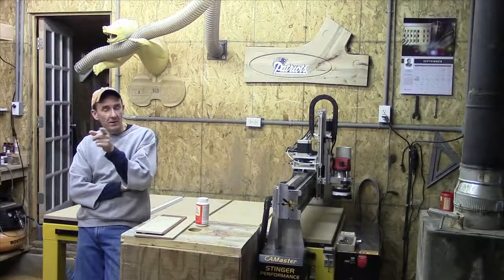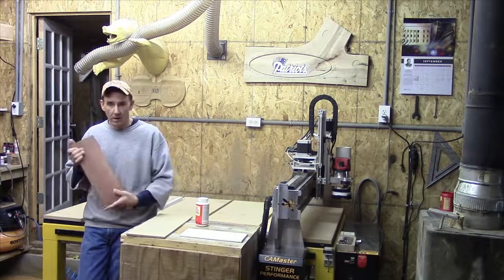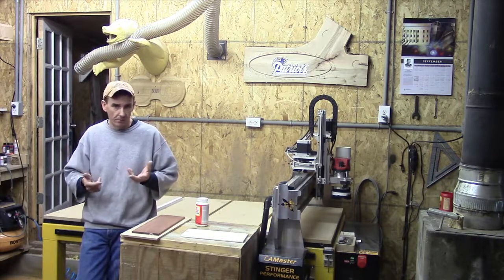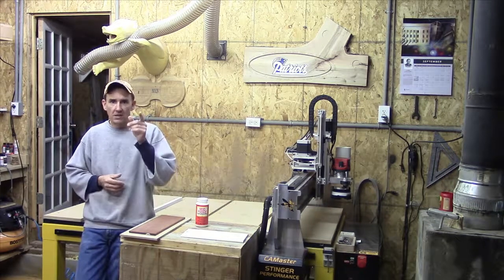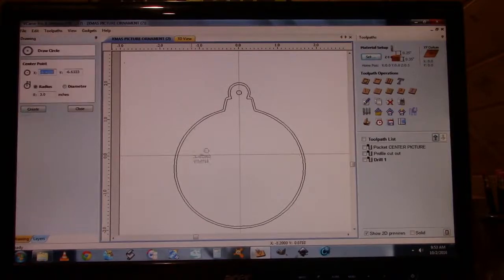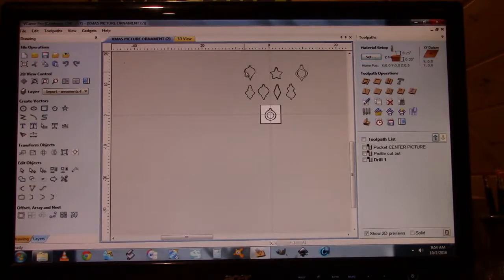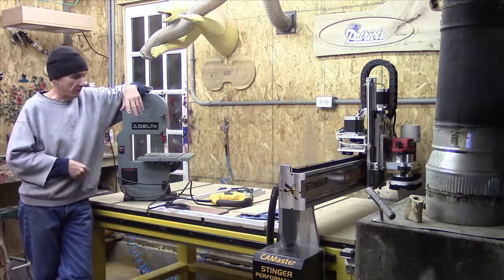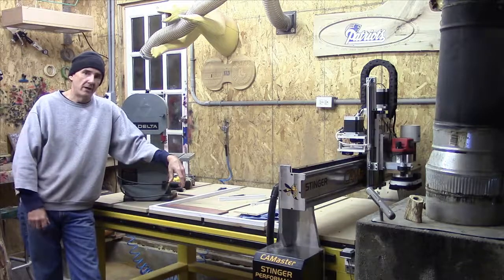CNC Christmas Ornaments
CNC Christmas ornaments, CNC enthusiast, using scrap material to fabricate, free C.A.D. files, free design package, decoupage

~Steve